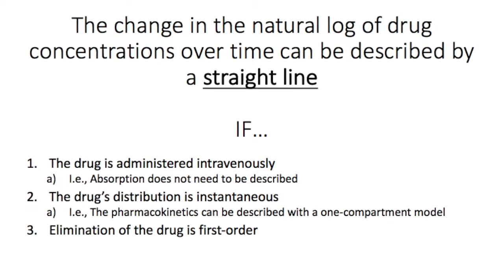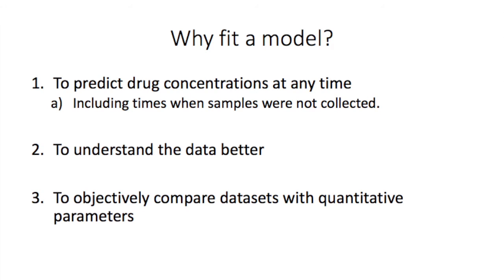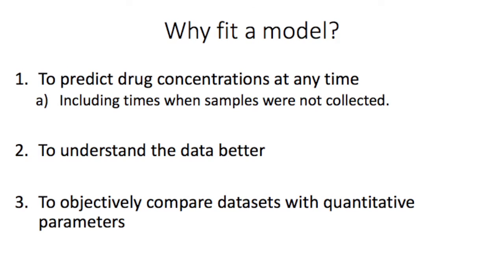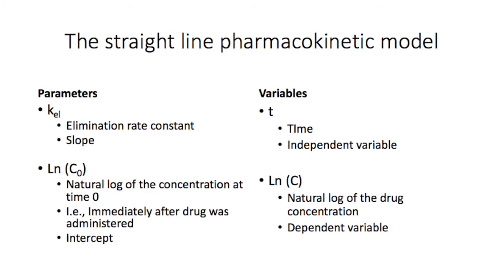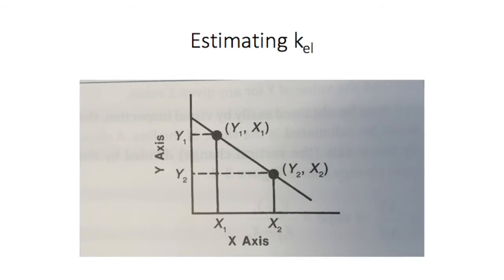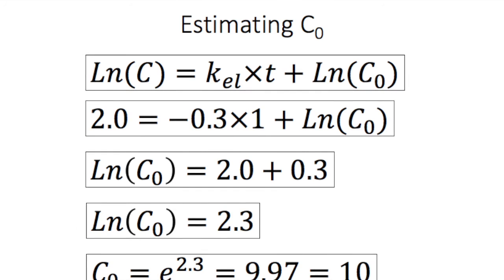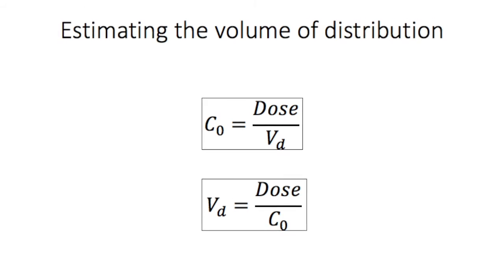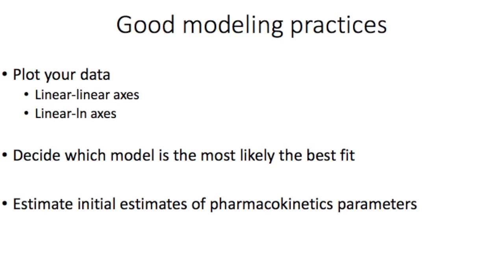Lecture 3.1: The straight line model